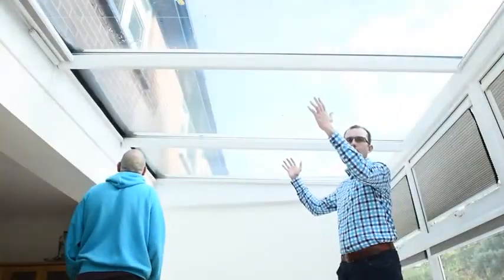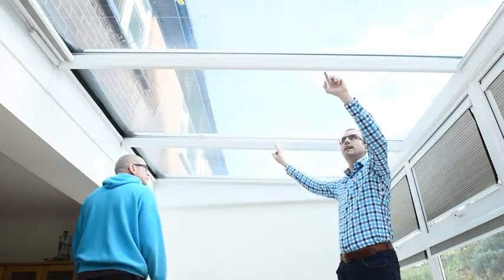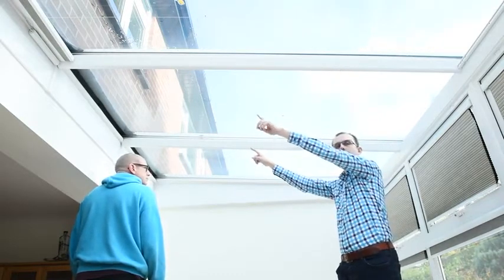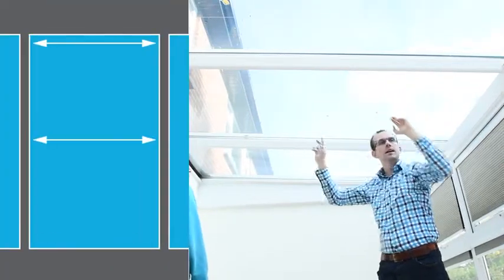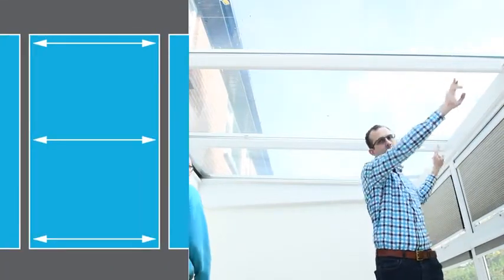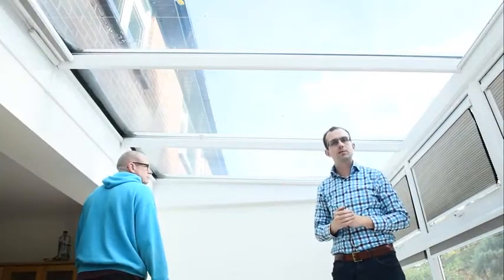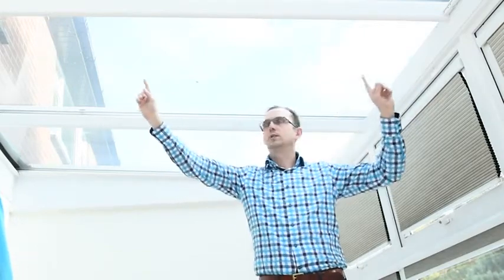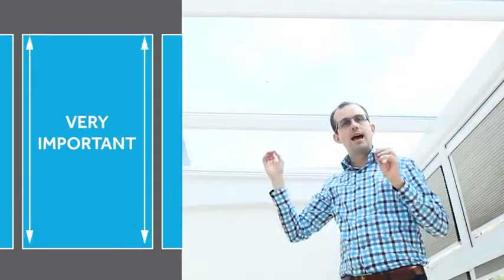Conservatory roof blinds- How to measure for them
Conservatories can be freezing cold in the summer and boiling hot in the winter.  The answer- our DIY Honeycomb roof blinds (measure and fit yourself).  Our blinds are made in the UK with around a 2 week lead time.  These blinds can either be electrically powered (battery operated), mains powered or manual.

Follow this quick video to see how to measure for them.